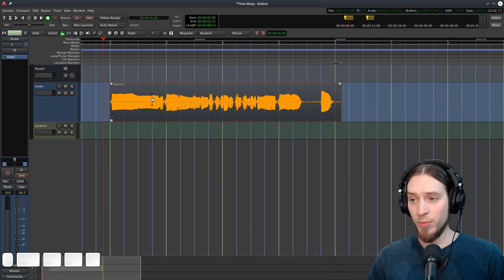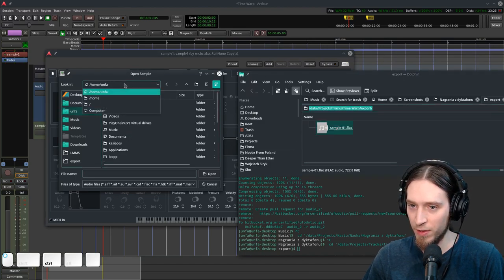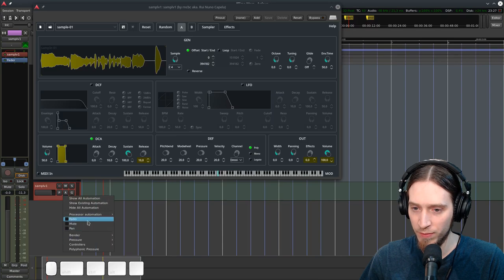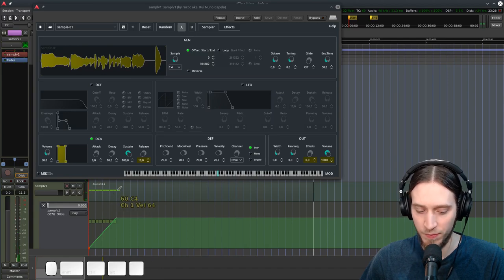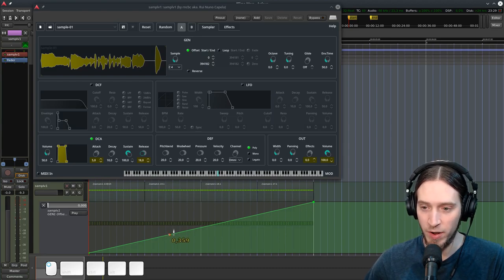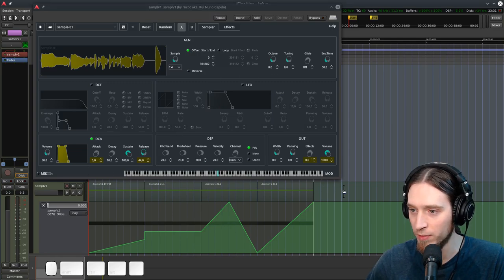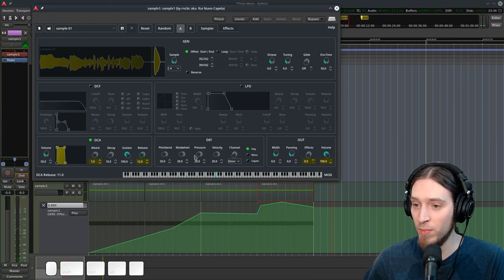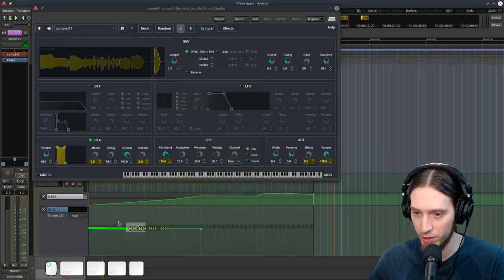Crazy time warping trick using samplv1 in Ardour 5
--- TIMESTAMPS:
(none)